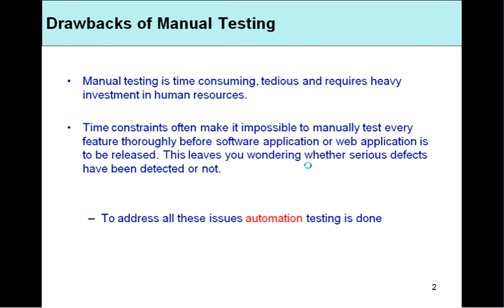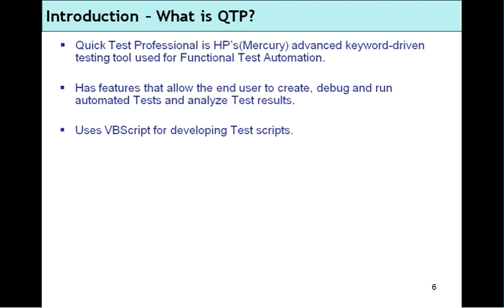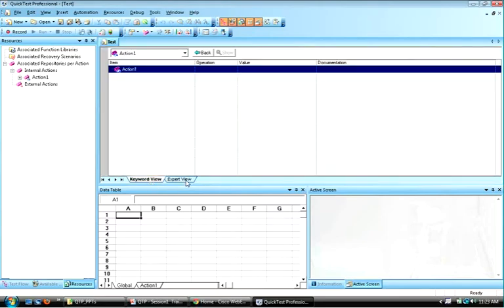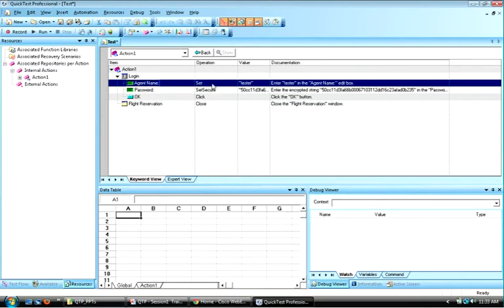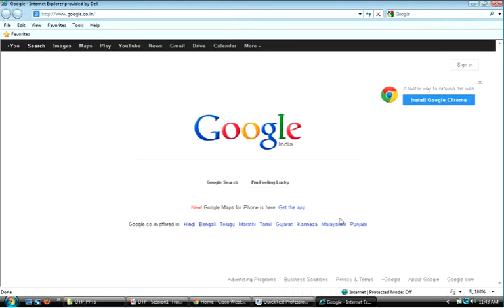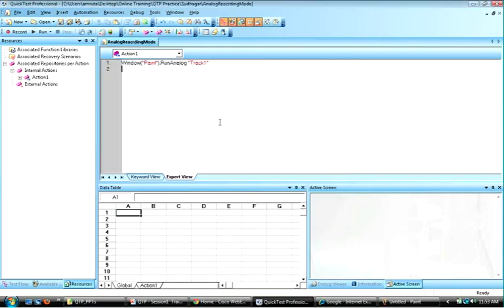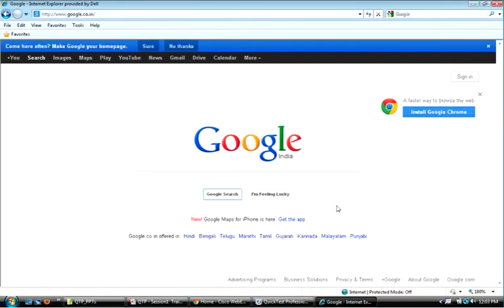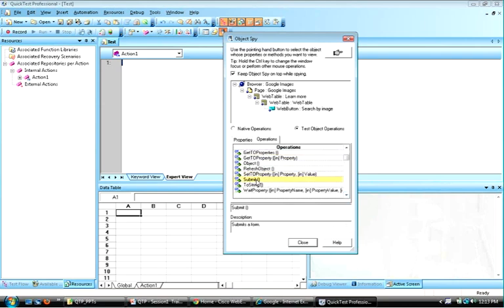QTP Online Weekend Training Day 1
This Video explains Importance of Automation, Why to opt Automation, QTP History, QTP Tool Features, QTP Analog recording, Normal recording, Context level recordings. Object Repository in QTP.